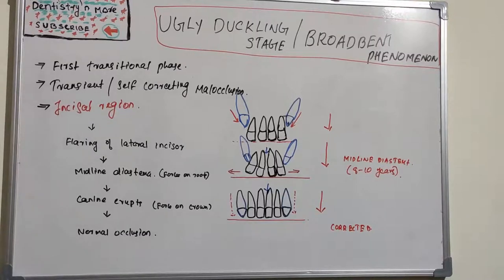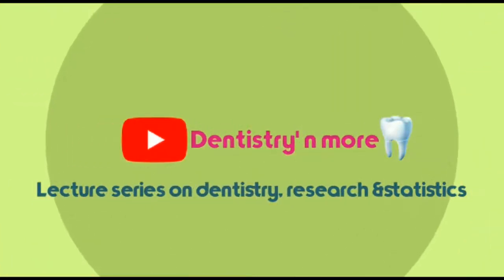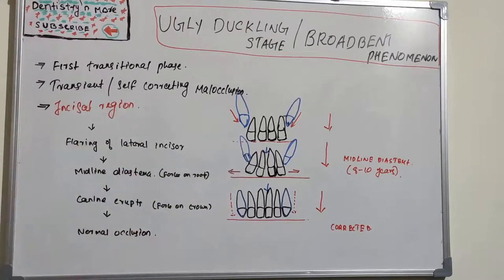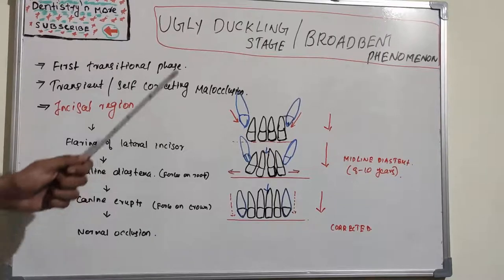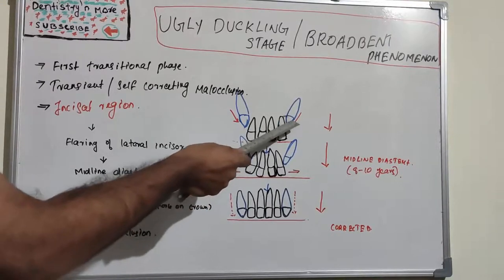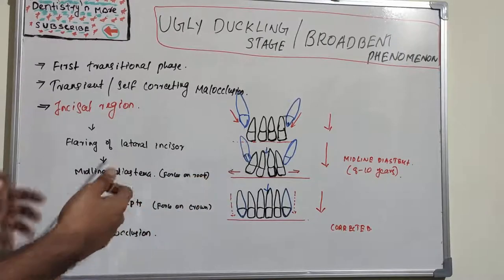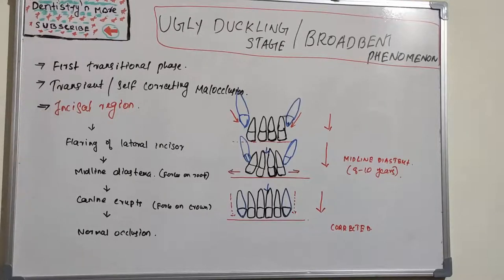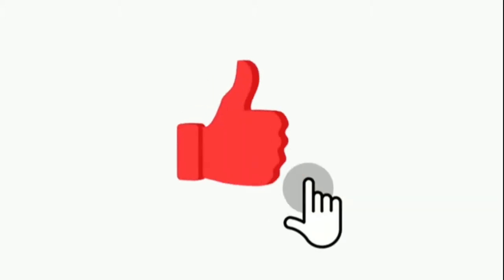UGLY DUCKLING STAGE/BROADBENT PHENOMENON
🔆Ugly duckling stage is a self correcting malocclusion seen during eruption of permanent canines.

➡️The condition is temporary and soon to be corrected by complete eruption of permanent canines

➡️The transient stage and its details mentioned

2)Oral medicine & Radilology

3)Oral pathology

4)Pedodontics

5)Orthodontics

6)Public health dentistry